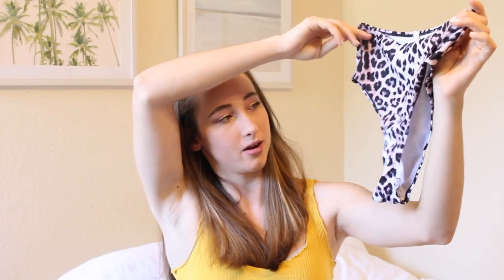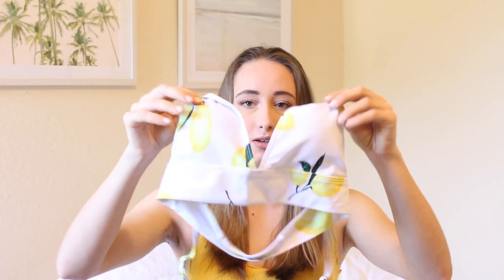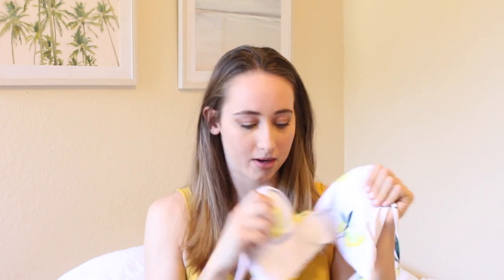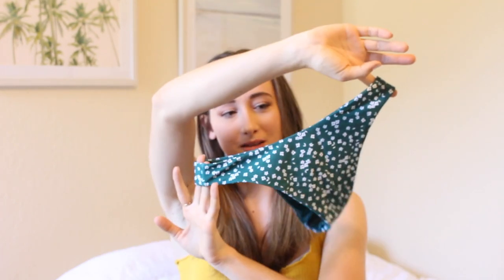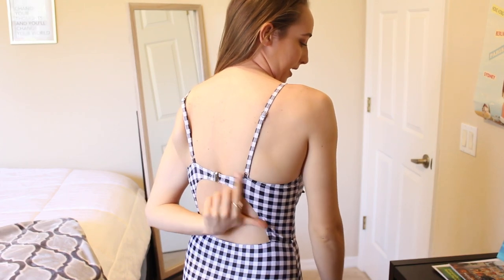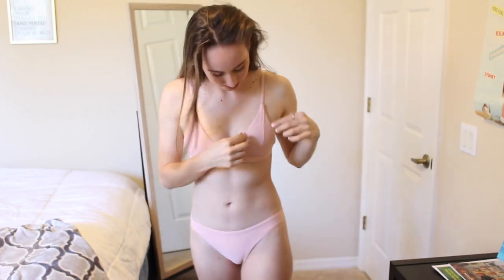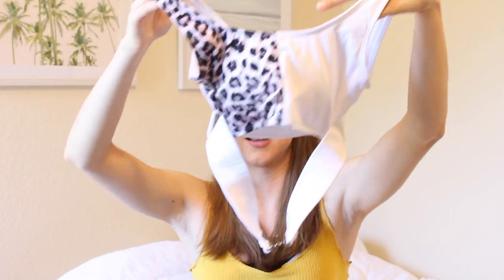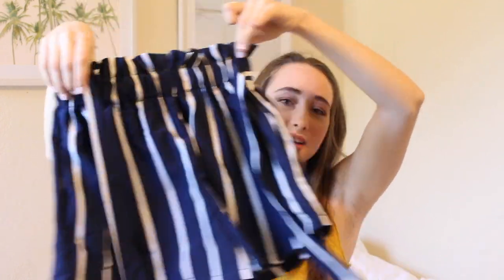Shein Bikini Try-on Haul + Review! | Shivana Codling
Here are my thoughts on Shein.com bikinis. Summer is coming up and I wanted so new swimsuits, because you can never have to many swimsuits, and I didn't wanna spend a lot on them. I spent a total of $58.50 on all 6 items that I purchased and nothing was over $11.
Let me know if you've tried Shein before and if I should look into trying there other clothing?